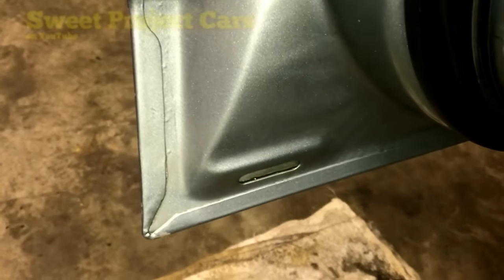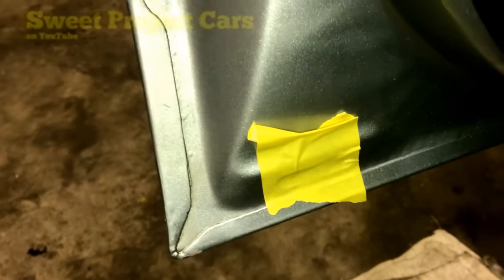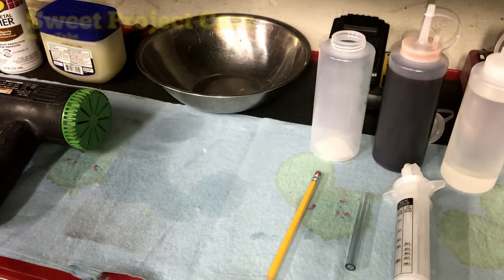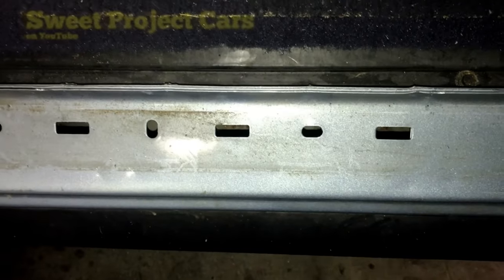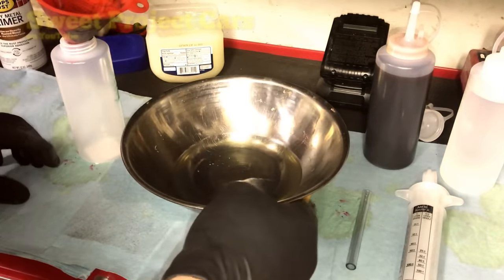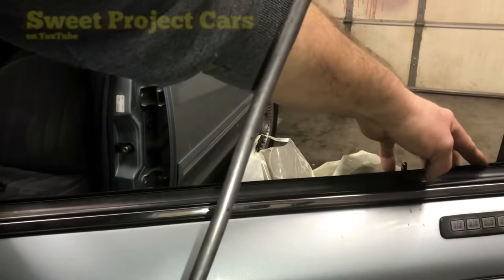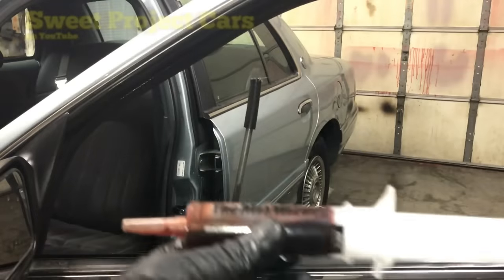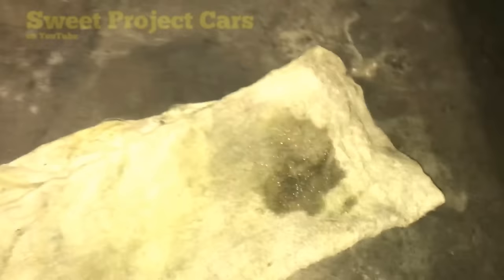Your Car Will NEVER RUST Again! For Just $10 Bucks!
HOW to STOP Your Car, truck, SUV, Motorhome From Rusting for pennies.

ALERT!!

If you would like to help us out.

USA Tools:

Trans Fluid

Petro Jelly

Mineral Oil

Baby Oil

Metal Bowl

Squeeze Bottles

3/8 Brake Line

3/16 Brake Line

3/16 Rubber Hose

3/8 Rubber Hose

Auto Body Tape

Professional Rust Proof Kits